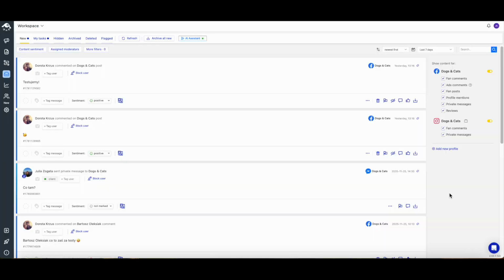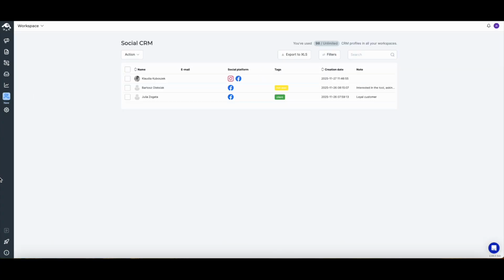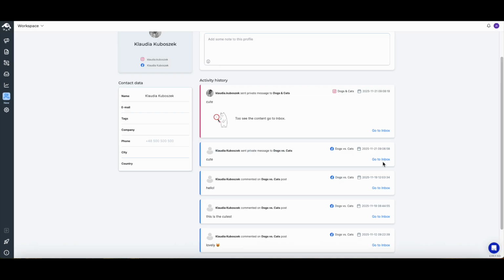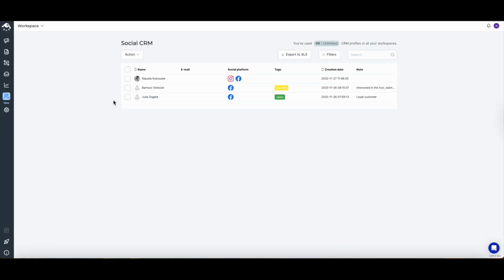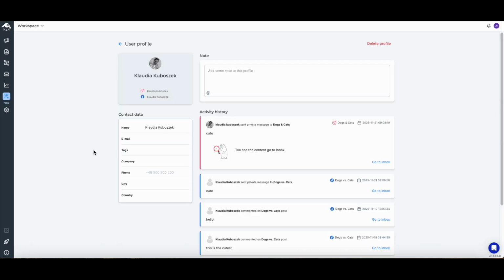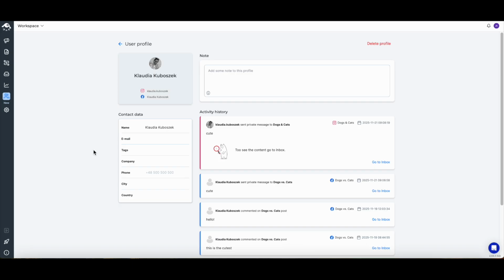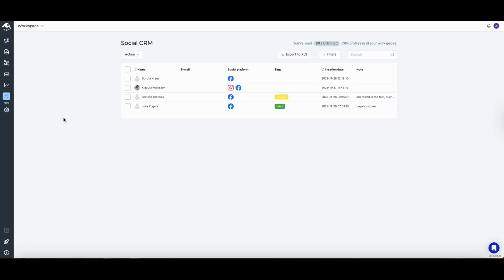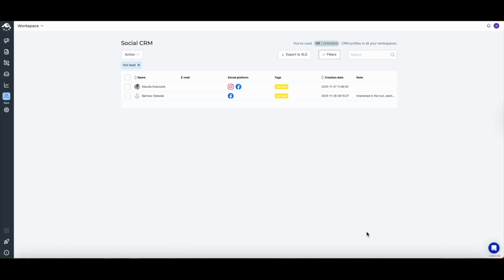Use Social CRM in NapoleonCat to Boost Your Customer Service & Sales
Discover how NapoleonCat's powerful Social CRM feature revolutionizes your social media customer service and sales processes. In this step-by-step tutorial, Julia walks you through creating CRM profiles, merging interactions across platforms, and using notes to deliver personalized support that boosts loyalty and closes deals faster. Say goodbye to lost context and hello to a unified view of every customer interaction!​

Creating CRM Profiles: From any incoming social message (Facebook, Instagram, LinkedIn, etc.), instantly add emails, tags, notes, and link to existing profiles for seamless continuity.

Managing Profiles: Access the full list via the 'People' icon, filter by tags/platforms, search by name, export data, and review complete interaction histories directly in the Inbox.

Merging Profiles: Combine multiple profiles (min 2) to centralize customer journeys, perfect for multi-platform complaints or repeat contacts. No more hunting for scattered histories!​

💡 Key Benefits for Your Team
Imagine an unhappy customer messaging across Facebook, Instagram, and LinkedIn during a crisis. With Social CRM, view their full interaction history in one place. See what they've said, where, and when. Add notes like "Regular customer, delivery issue resolved May 2025" or "Complaint: Offered 10€ voucher, accepted" to empower your team with context. This eliminates repetition, speeds up de-escalation, and improves service quality dramatically.​​

Timestamps for Easy Navigation:
0:00 - Intro to Social CRM
0:10 - Creating Your First Profile
0:54 - Navigating the Profiles List
1:06 - Viewing Interaction History
1:41 - Deleting & Exporting Profiles
2:01 - Merging Profiles Across Platforms
2:17 - Crisis Management Example
3:03 - Power of Notes for Context
3:07- Boost up your Sales
3:53 - Pro Tips & Wrap-Up

🎯 Why NapoleonCat Social CRM Stands Out
NapoleonCat centralizes comments, DMs, and reviews from Facebook, Instagram, TikTok, LinkedIn, YouTube, and more into one dashboard. Features like AI Auto-Moderation, sentiment analysis, and collaboration tools make it ideal for teams handling high-volume social care. Perfect for marketers, customer support pros, and sales teams aiming to turn interactions into revenue.​

Ready to level up? Try NapoleonCat free today and experience unified customer profiles that save time and drive results